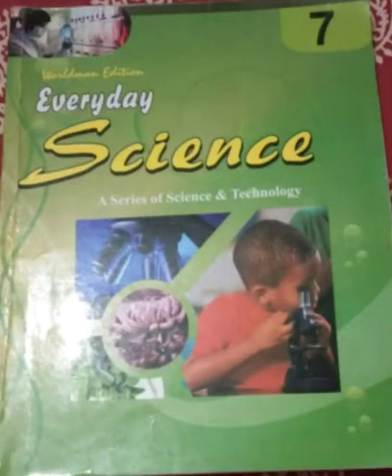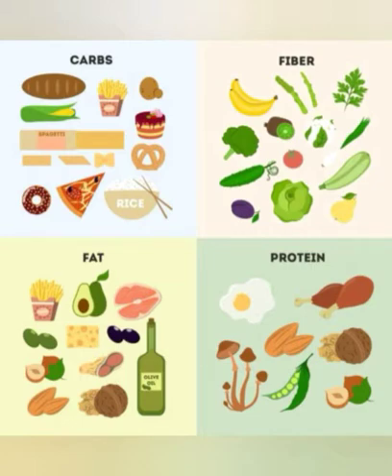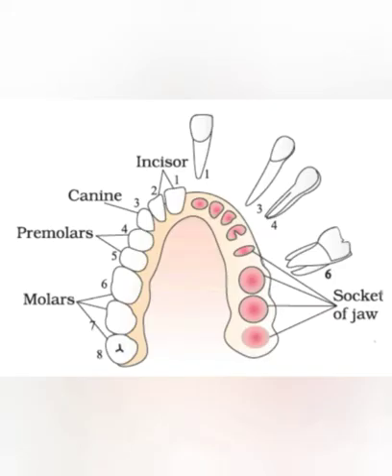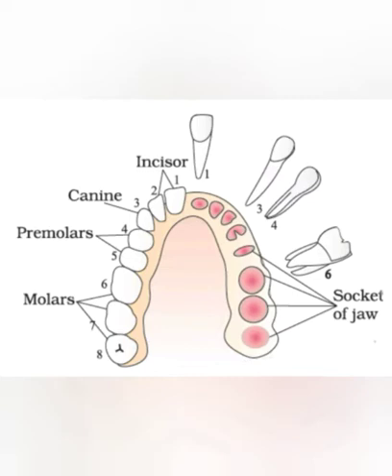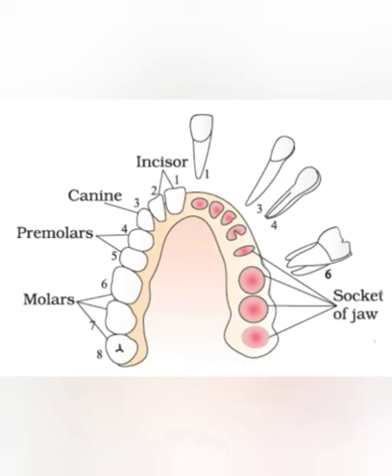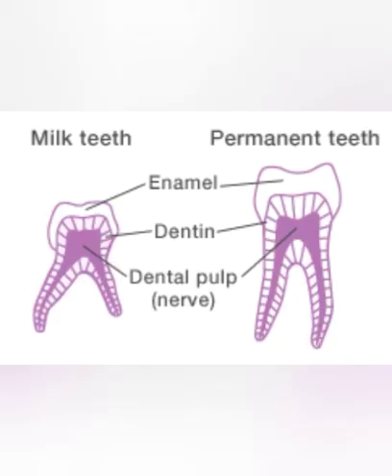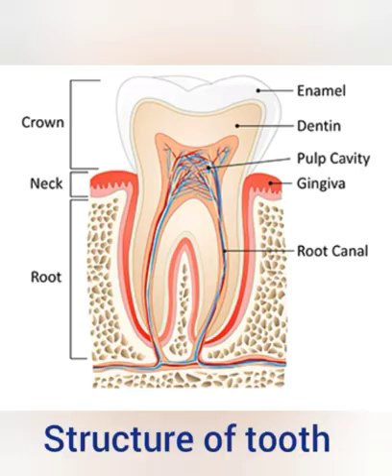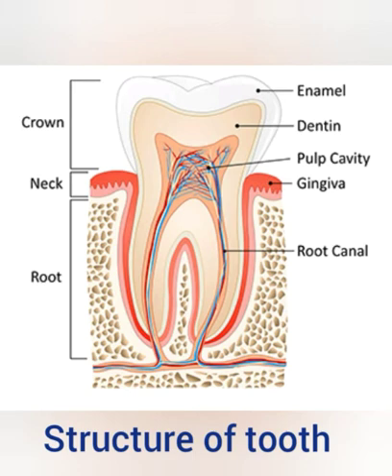Science, Class - 7th, Human Digestive System (Part-1) by Jyoti Chaurasia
Book Publisher-

Reference Book- Everyday Science